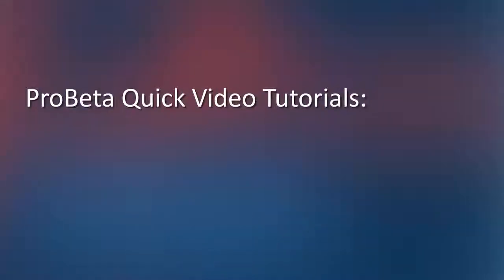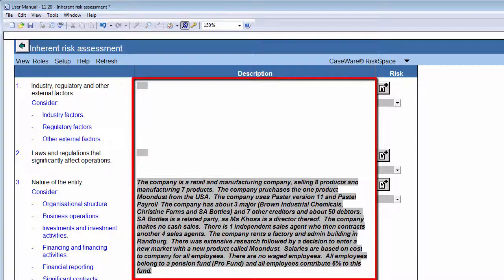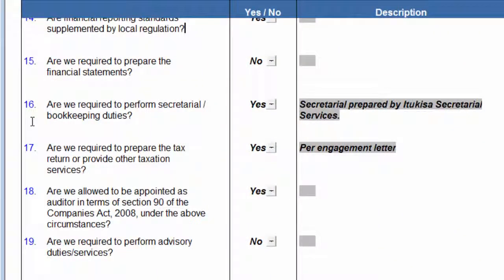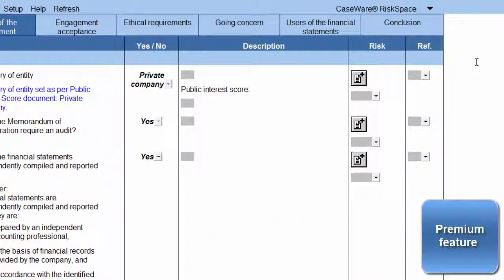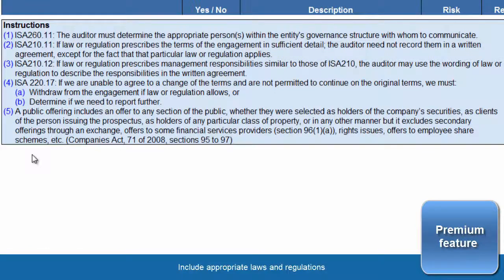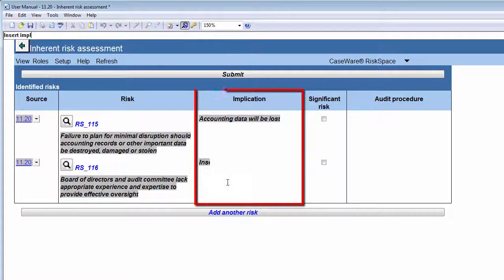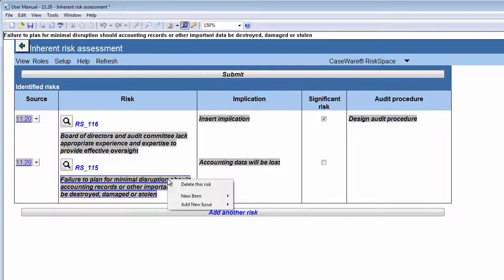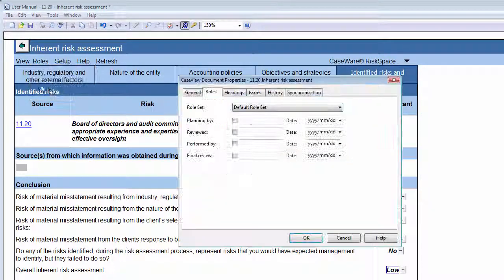11.20 Inherent Risk Assessment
The objective of the document is to identify and assess inherent risks at financial statement level, through obtaining an understanding of the entity and its environment.